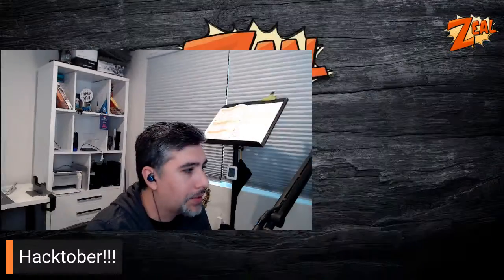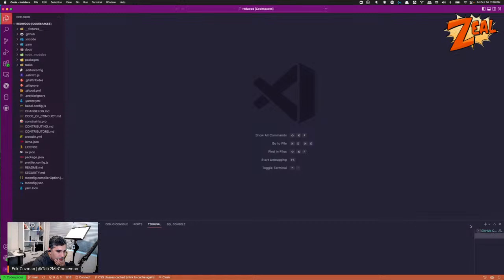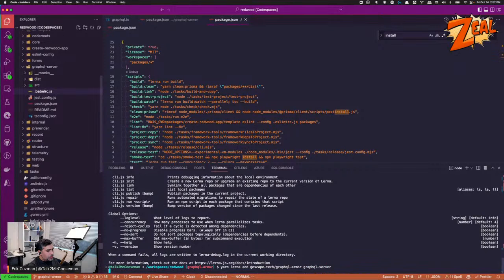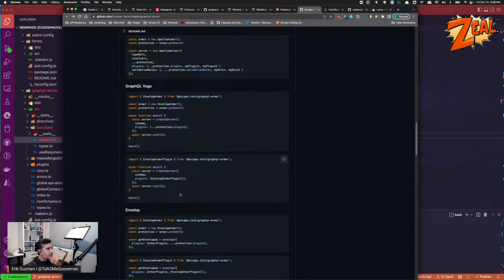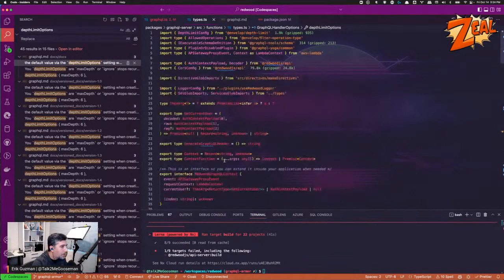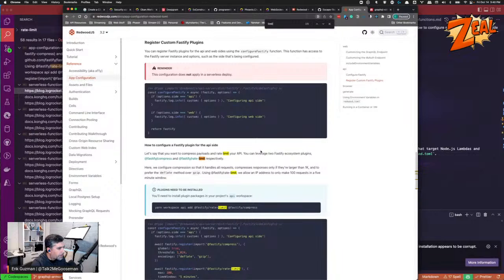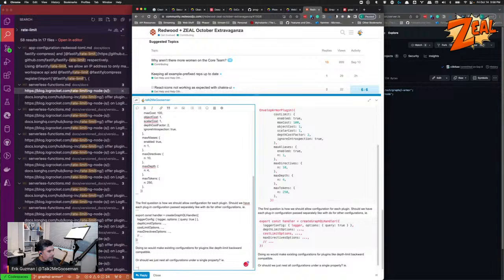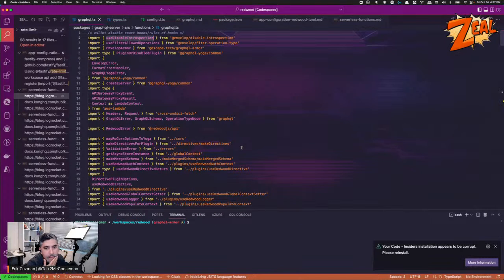Hacktober Redwood.js Edition